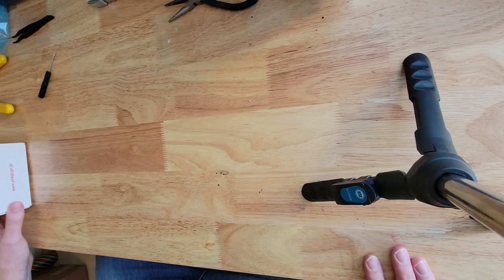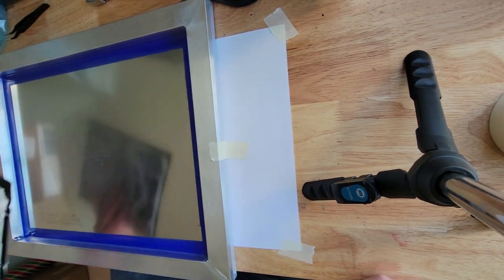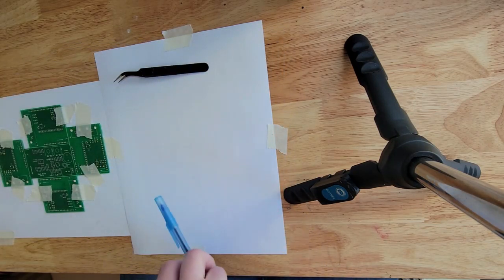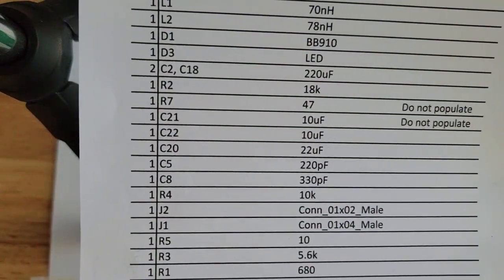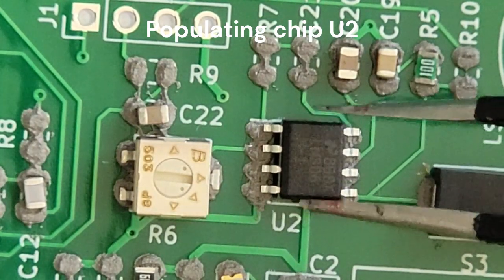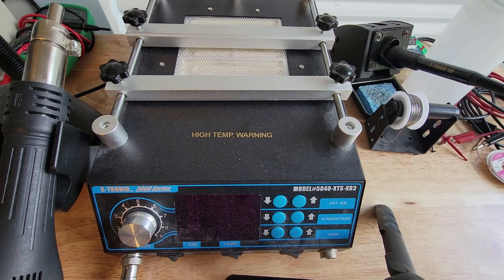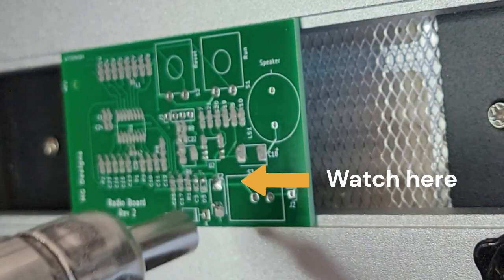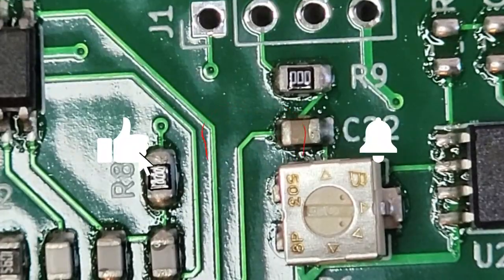Populating a printed circuit board - part 1 SMD components using a solder stencil and hot air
In this video, I use solder paste and hot air to populate the surface mount components on a printed circuit board (PCB) that I made for a maker/hobby project.

I show how to apply solder paste using a stencil, how to populate components, and how to use the hot air rework station to melt the solder to attach the components to the board.

Hot air/soldering station